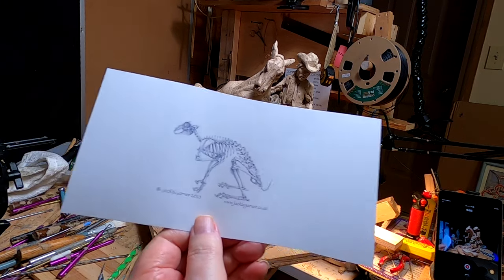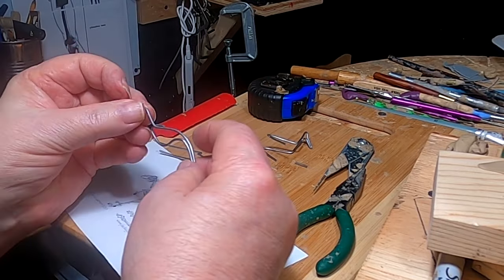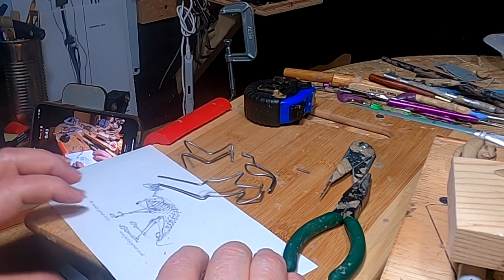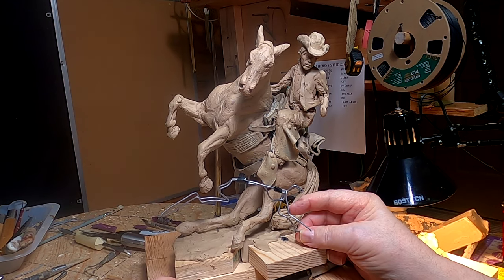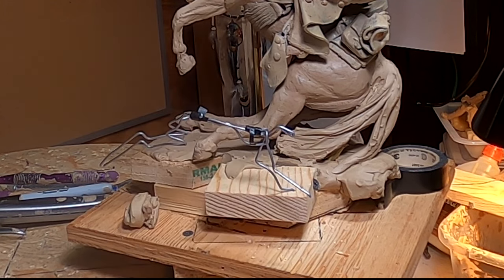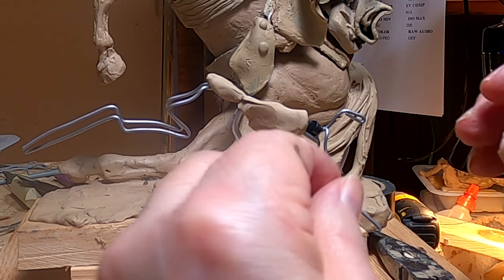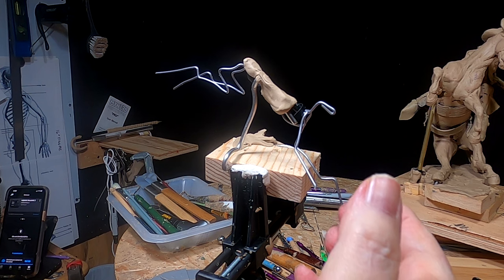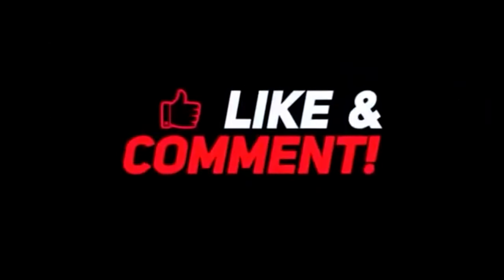Re Visiting an Old Clay Making the Armature for the Jackrabbit Today